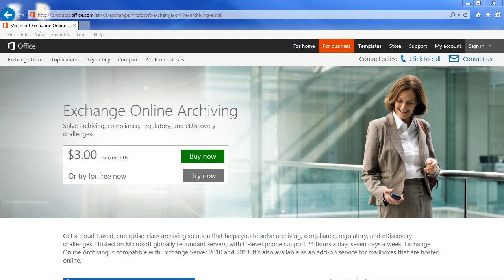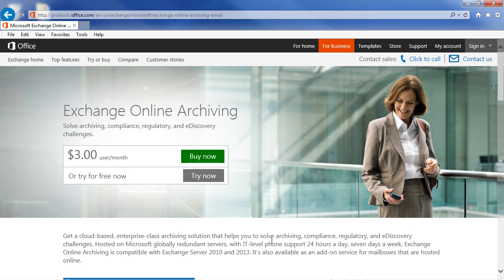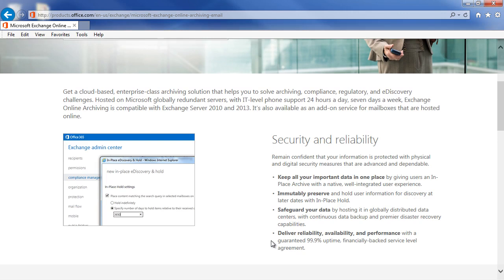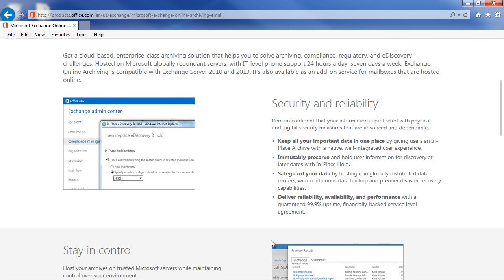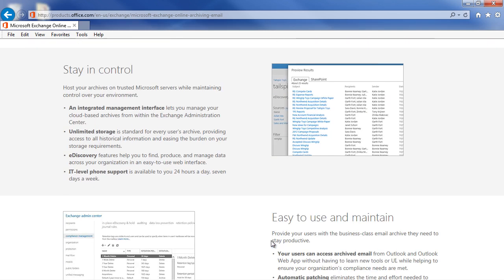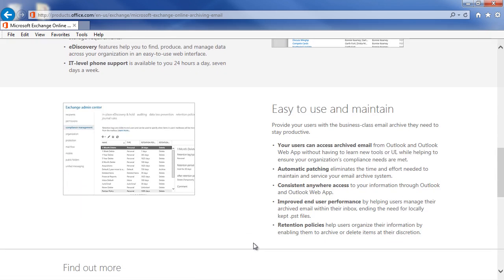Learn Microsoft Exchange : How to Use Online Archive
Learn how to use MIcrosoft Exchance Online Archive a powerful cloud based solution for your computer needs.

Online Software Training:

-Unlimited Excel, Outlook, PowerPoint, Access, MS Office, PhotoShop, Web Design, & lots more!

-17 years teaching software to industry leaders.

-Easy to follow: beginner through advanced.

-Feel secure: Ask a teacher if you have questions.